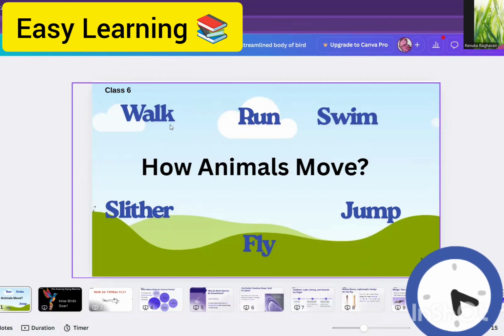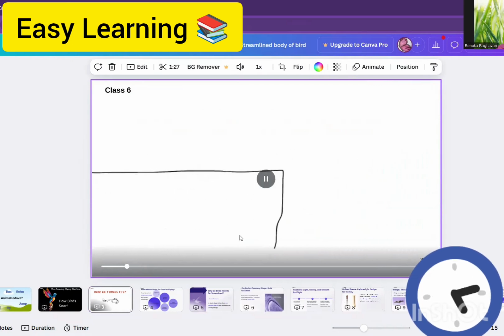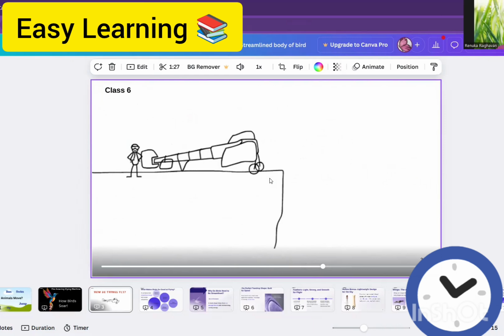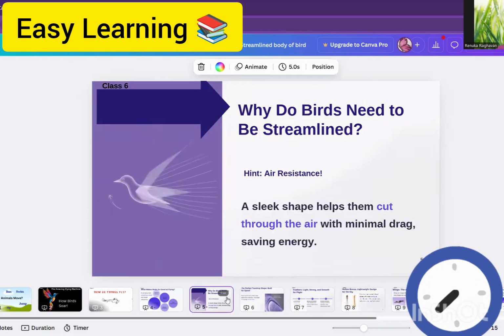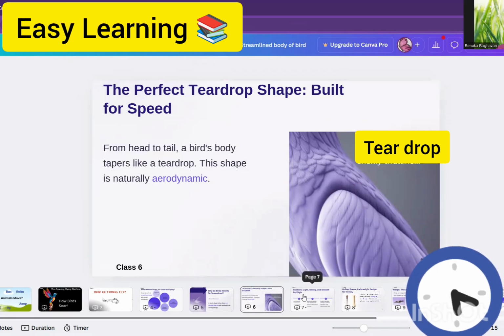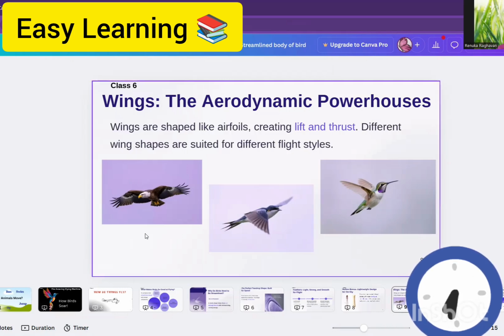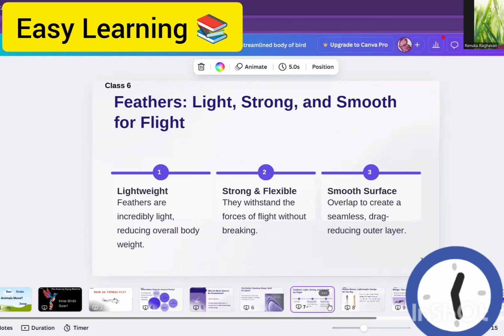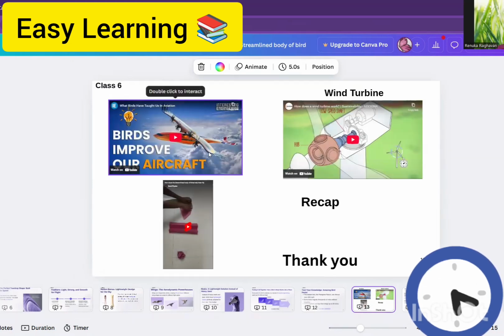Class 6 Streamlined body of birds simple and easy concept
A bird's streamlined body is a remarkable example of evolutionary adaptation for flight.

1. Torpedo-shaped body  Birds have a sleek, torpedo-shaped body that helps reduce air resistance.
2. Smooth feathers.  Their feathers are smooth and flat, reducing drag and allowing air to flow smoothly over the body.
3. Narrow profile: Birds have a narrow profile, which helps them cut through the air with ease.
4. Pointed beak: Many birds have pointed beaks that help reduce air resistance.
5. Compact shape: Birds have a compact body shape, with their internal organs arranged to minimize drag.

These features combined enable birds to fly efficiently, conserve energy, and achieve incredible speeds.